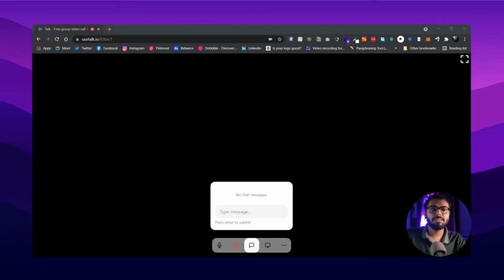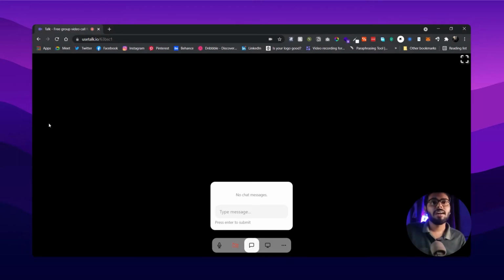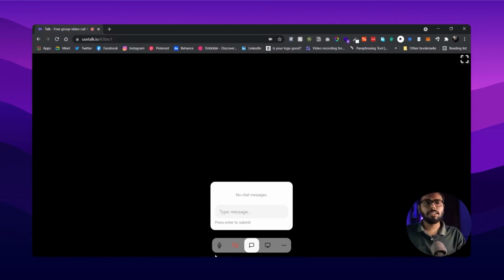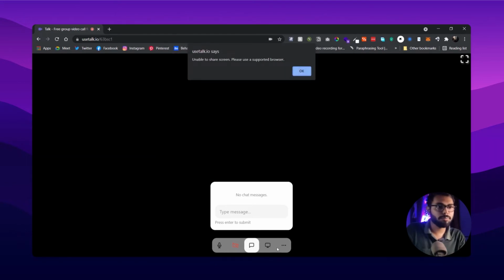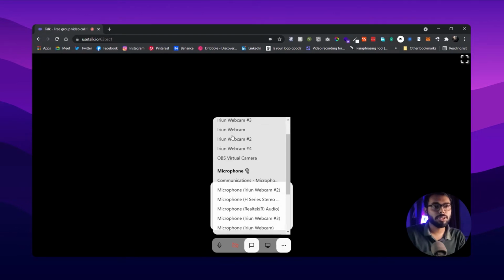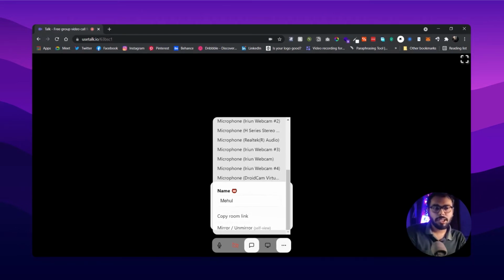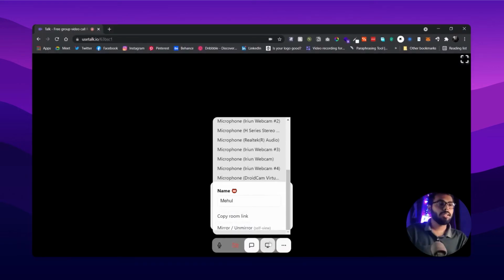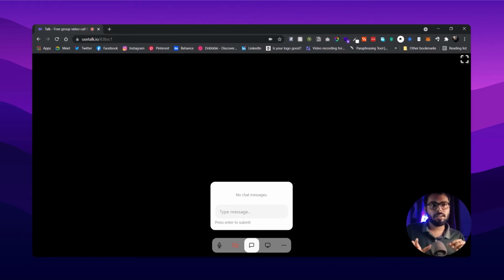Anonymous Google Meet or Zoom Meeting (FREE)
Hi! Guys,